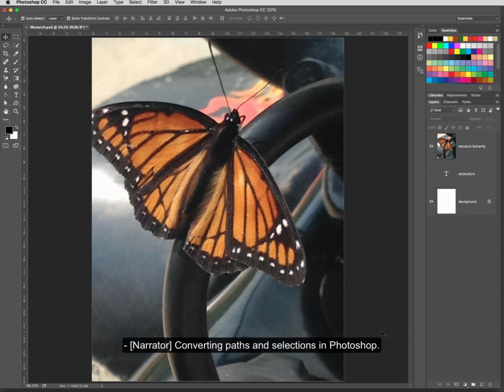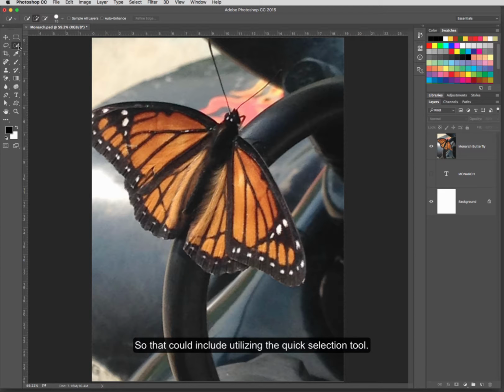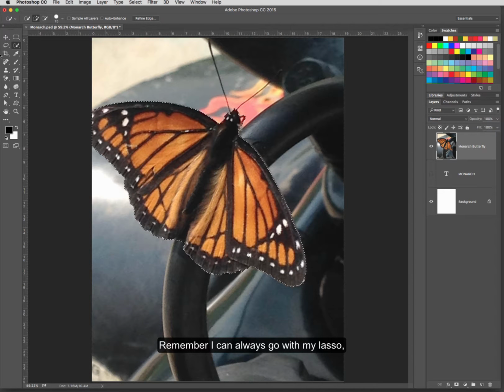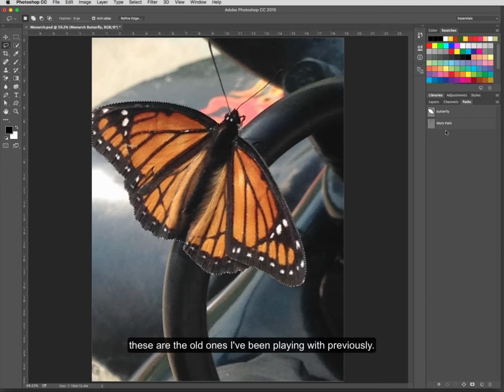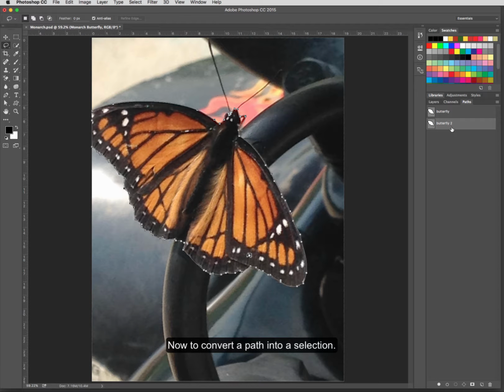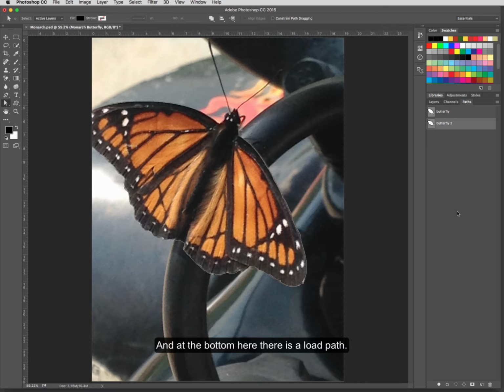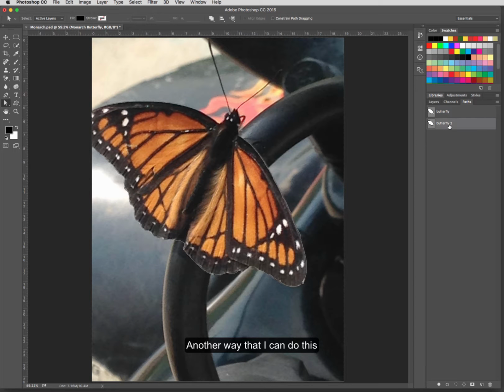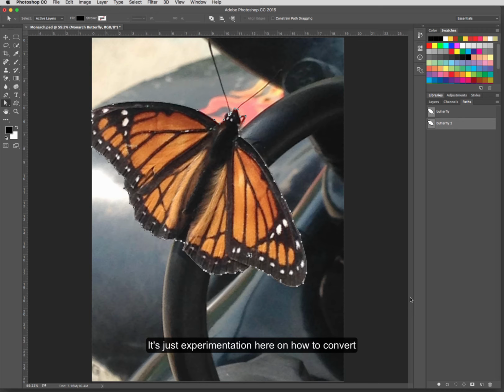5 Convert Paths and Selections in Photoshop cc